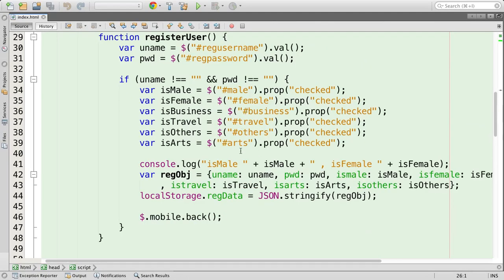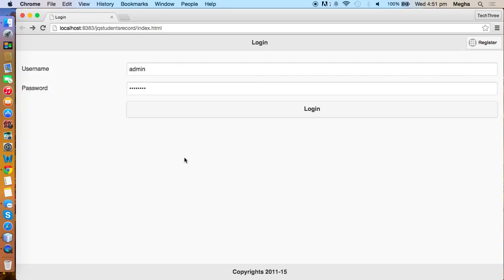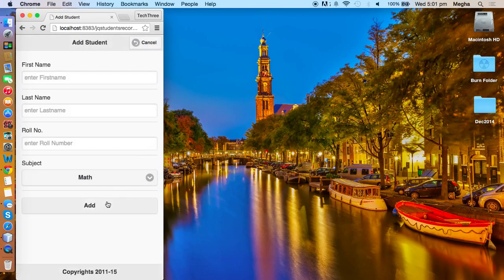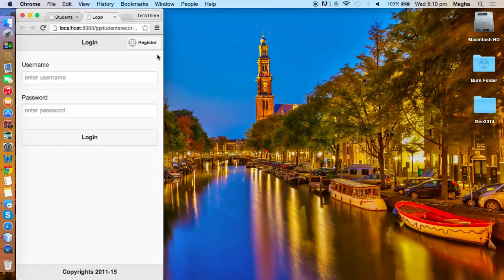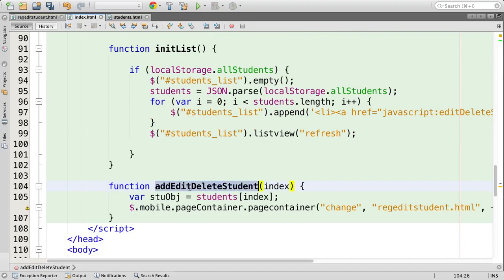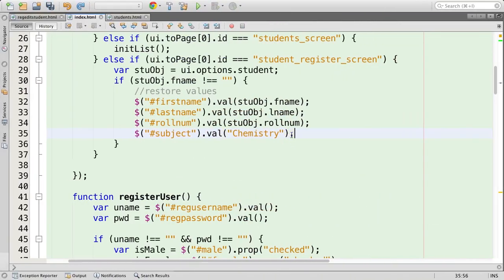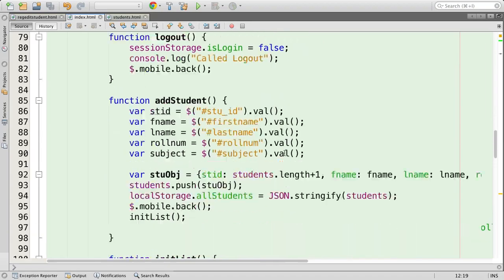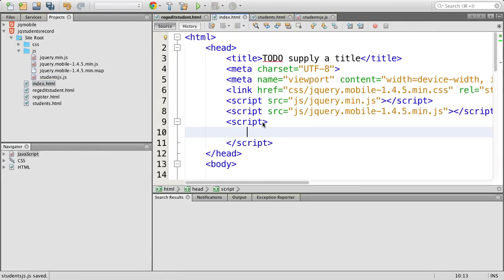Student Record App - jQueryMobile - sessionStorage - CRUD - Part 2